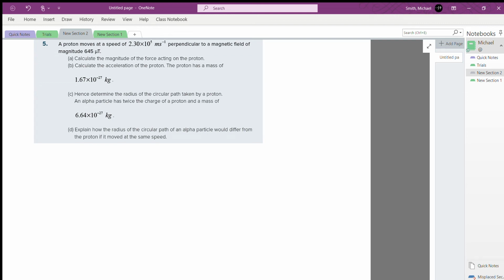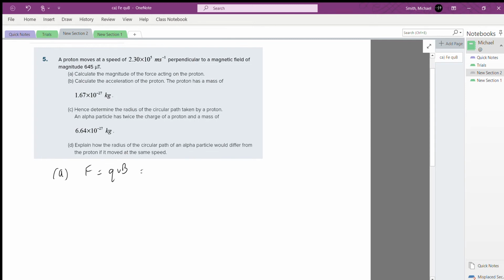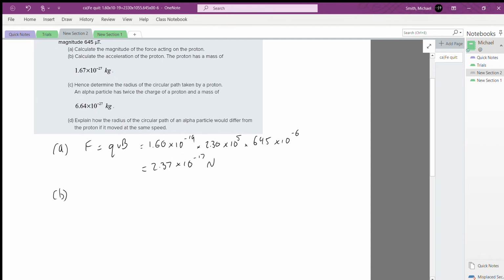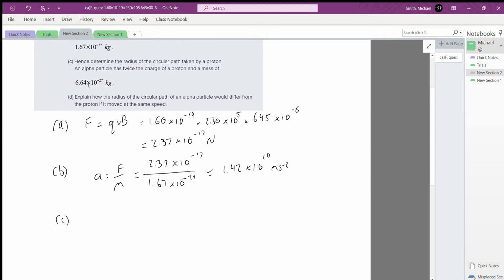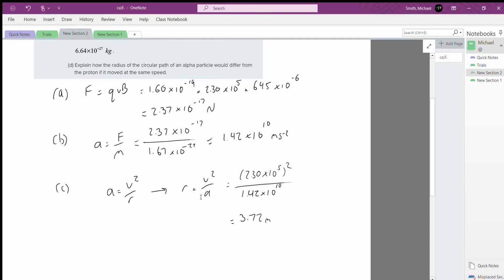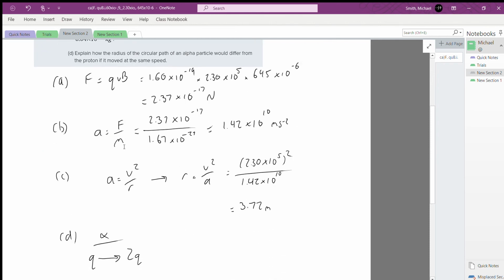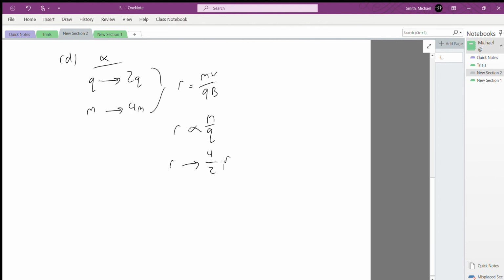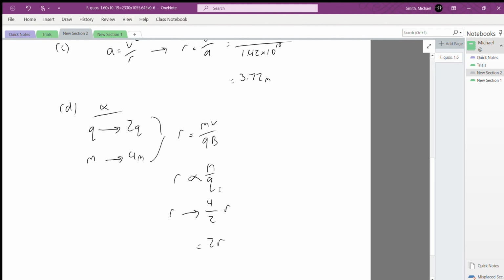SACE Stage 2 Physics: Motion of Charged Particles in Magnetic Fields: 2.3/2.4 Q5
From SACE Stage 2 Physics Course Companion Subtopic 2.3/2.4 Q5